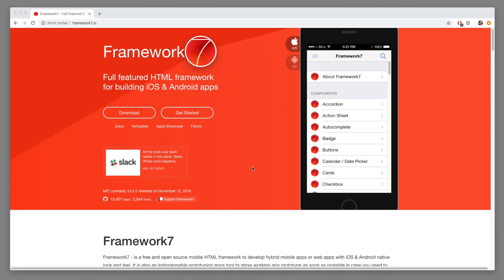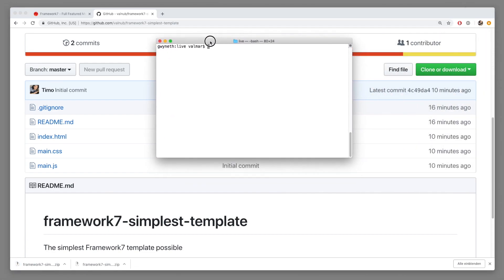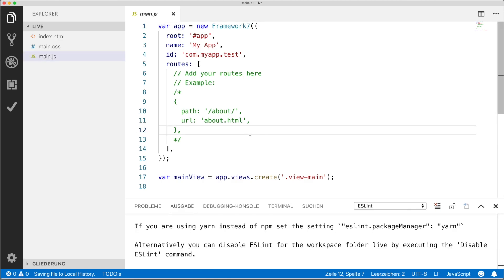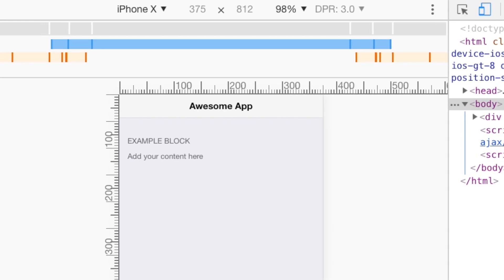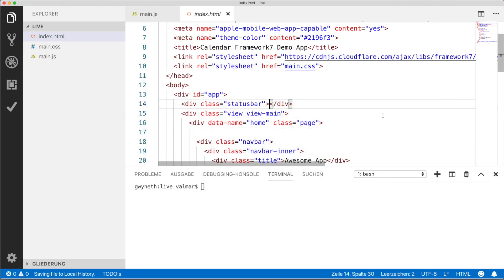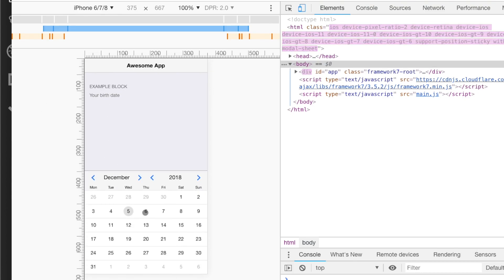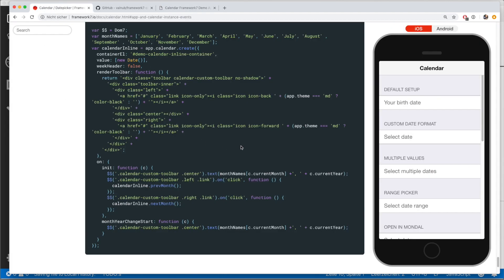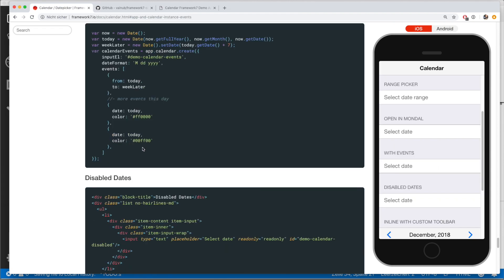Build a Calendar with HTML in 5 Minutes Tutorial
In this tutorial I will explain how to build a calendar with HTML and Framework7 in just 5 minutes.